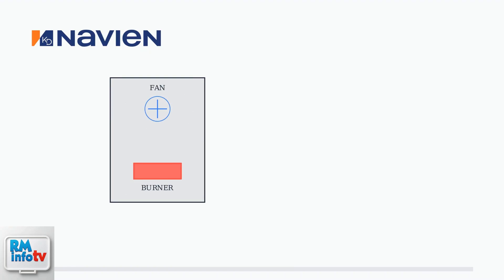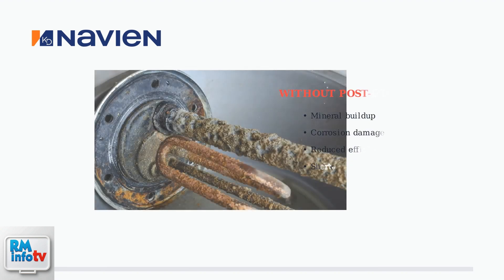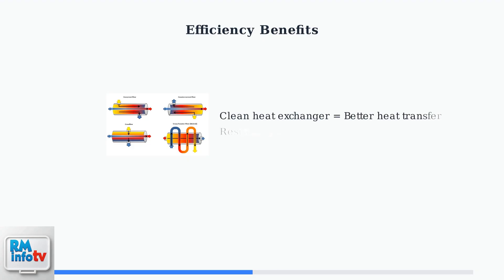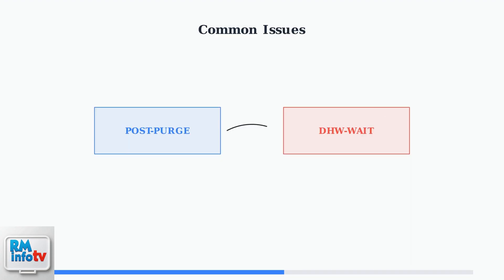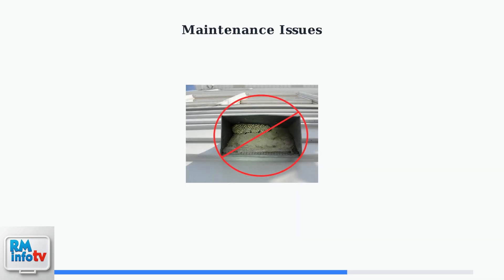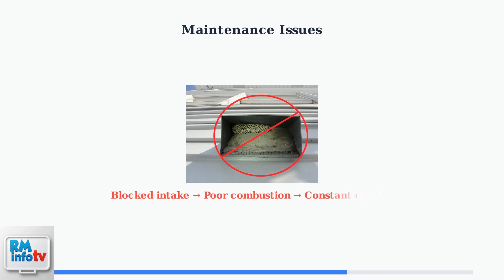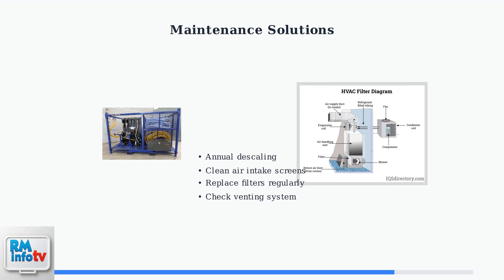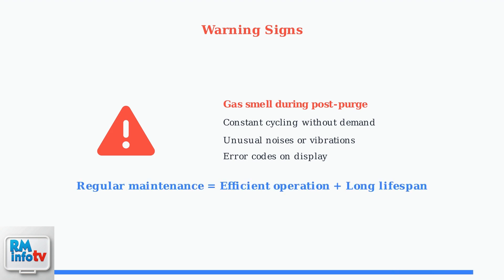Navien Tankless Water Heater Post Purge – What It Is & How It Improves Efficiency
Discover how the Navien Tankless Water Heater Post Purge feature enhances efficiency and performance. Learn more about its benefits and operation today!